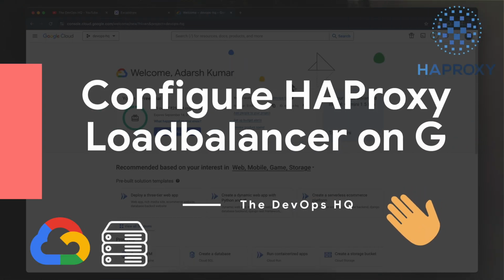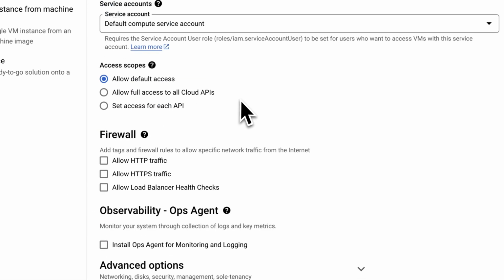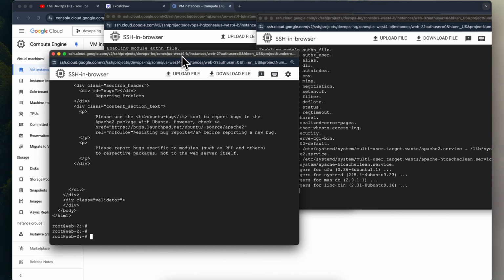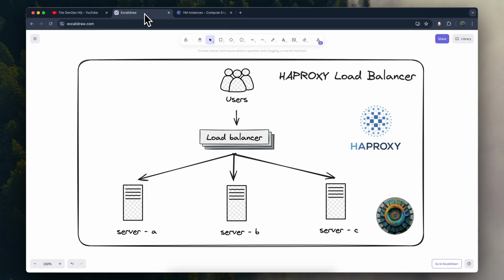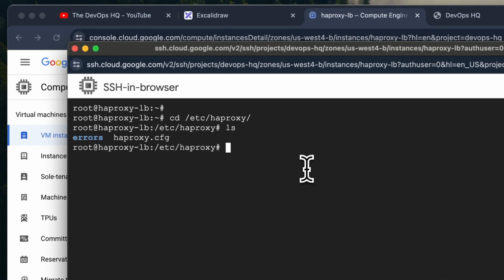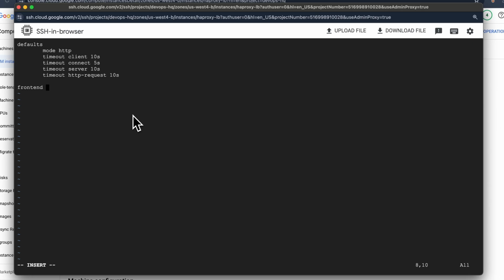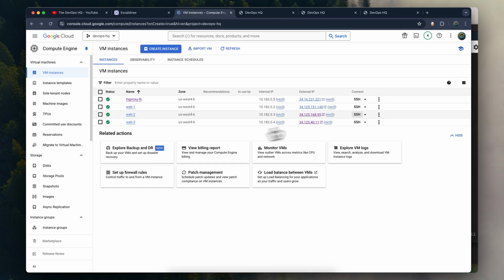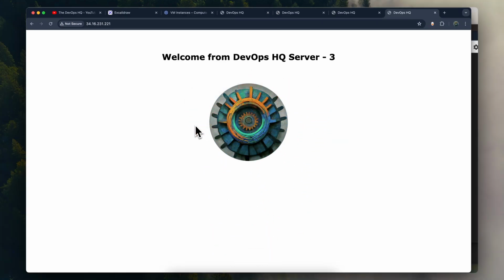Configure HAProxy Load balancer on GCP Compute Engine | The DevOps HQ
In this hands-on tutorial, we'll dive into setting up an HAProxy load balancer on Google Cloud Platform's (GCP) Compute Engine. Learn how to distribute traffic across multiple instances for improved performance, redundancy, and fault tolerance. We'll cover the configuration steps, best practices, and tips for optimizing your HAProxy deployment on GCP. If you're new to load balancing or want to leverage HAProxy on the cloud, this video will guide you through the process.